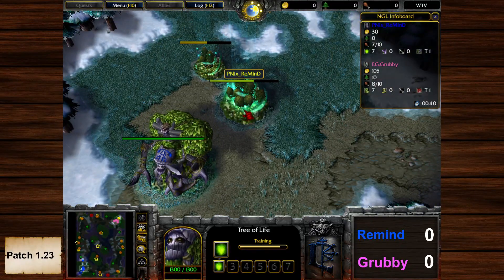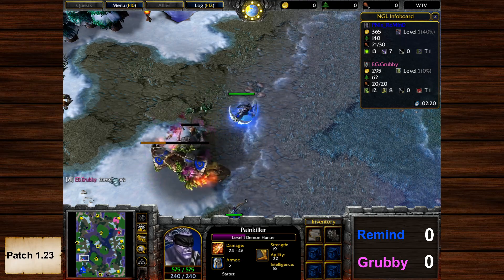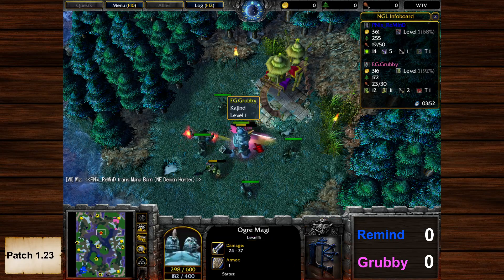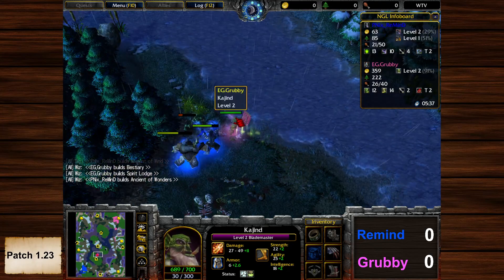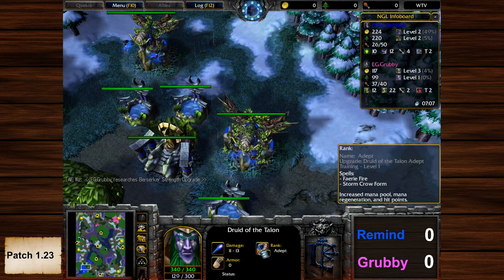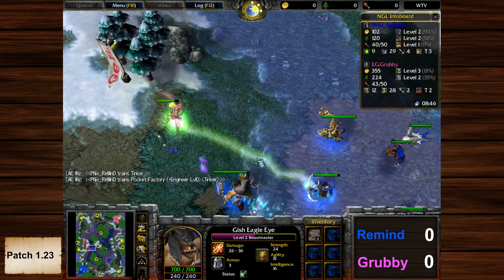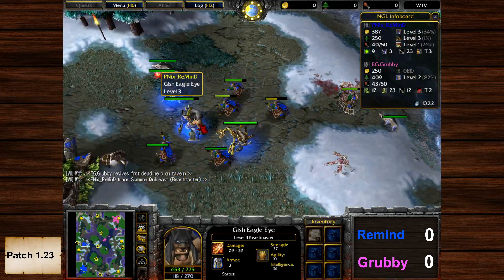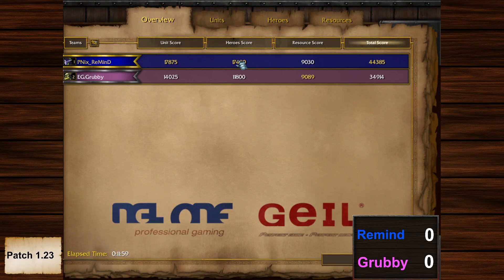Grubby (O) vs. Remind (U) on Melting Valley - NGL-ONE: Solo League (Game 1)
Commentator: Daniel 'fischieee' Fischer